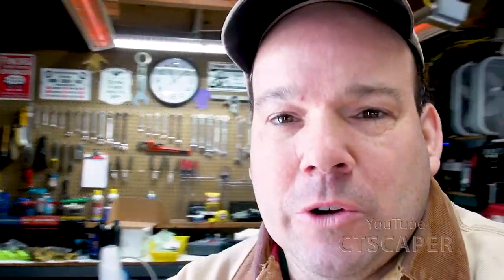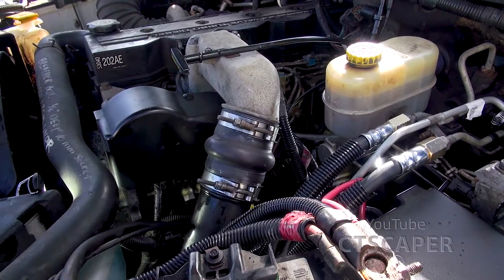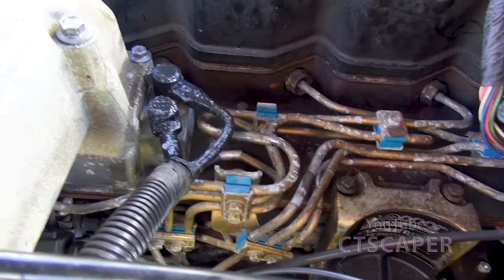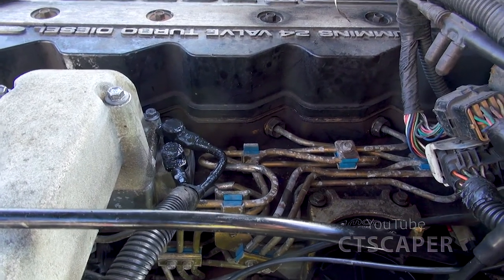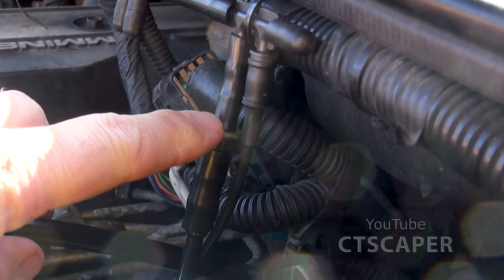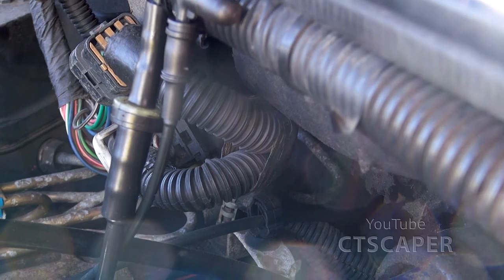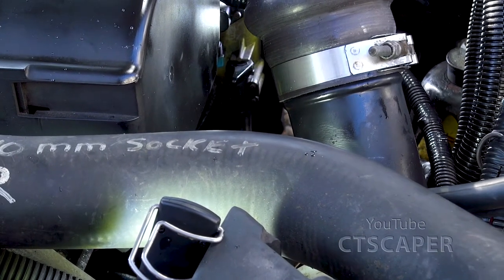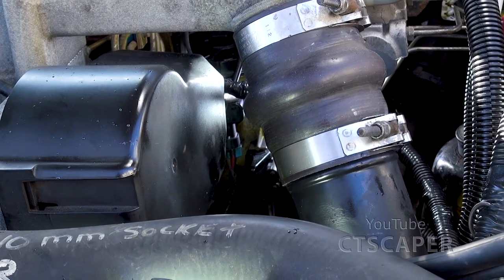DODGE CUMMINS VACUUM PUMP REBUILD DAY 10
Final Day Installing Dodge Cummins Power Steering Pump Vacuum Pump assembly.  Tips for How to Prime a Cummins Power Steering Pump.  Thanks, everyone for watching the series.
TOOLS USED IN VIDEO
Rubbermaid Cart
Sunex Metric Crowfoot Flare Nut Wrench Set
Sunex Fractional Crowfoot Flare Nut Wrench Set
Dodge Ram Cummins 5.9 Vacuum Pump Seal Kit
Long Flex Ratchet Wrenches

Dodge Technical Service Bulletin on Removal and Rebuilding of Vacuum Pump

Topics included in this video:
Dodge Ram 2500 Vacuum Pump Rebuild, Dodge Ram 2500 Repairs, Dodge Cummins Vacuum Pump Rebuild, Cummins vacuum pump rebuild, Gould Gear and Electric